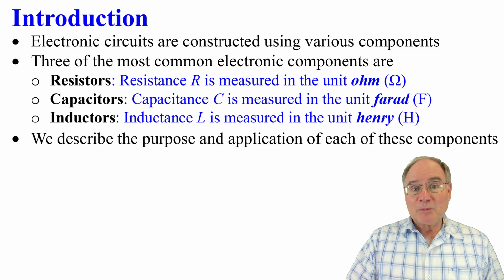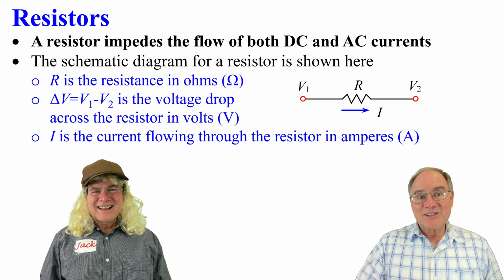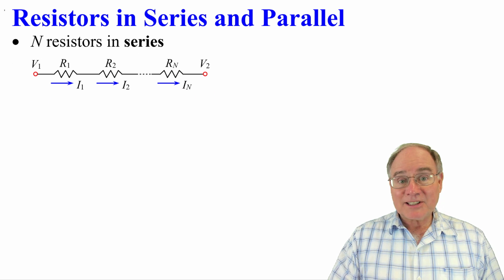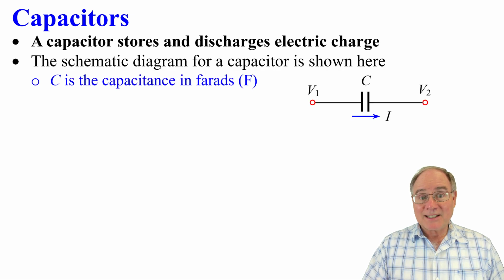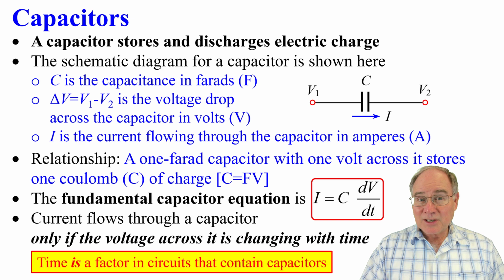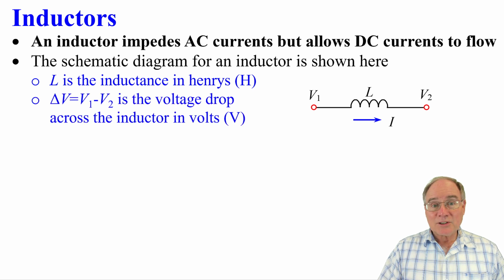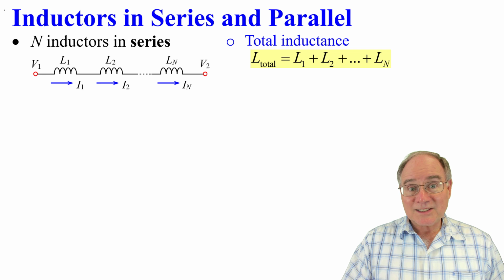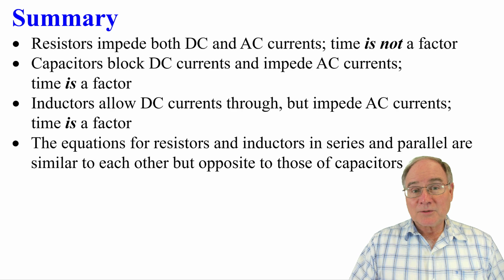Basic Electronics: Resistors, Capacitors, and Inductors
In this 6-minute video, Professor Cimbala teaches basic electronics such as voltage, current, resistance, and capacitance. He also shows equations and units for resistors, capacitors, and inductors in series and in parallel.